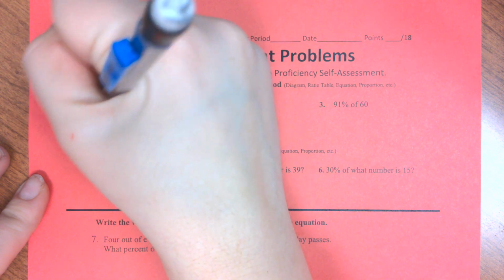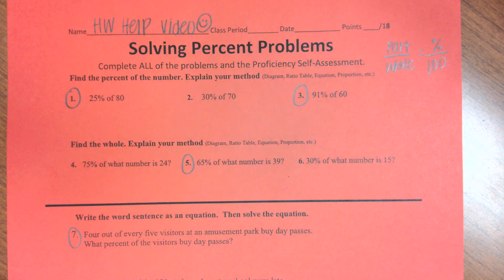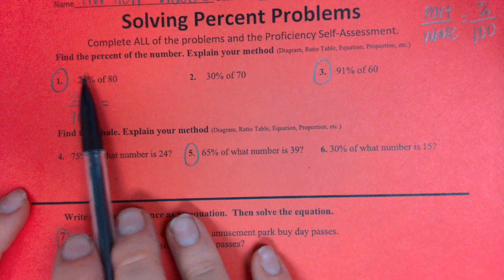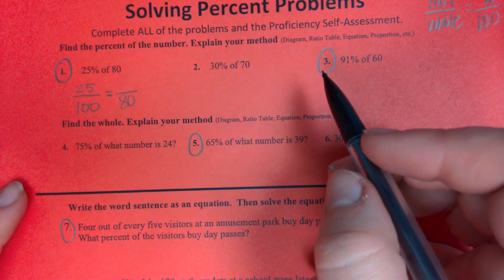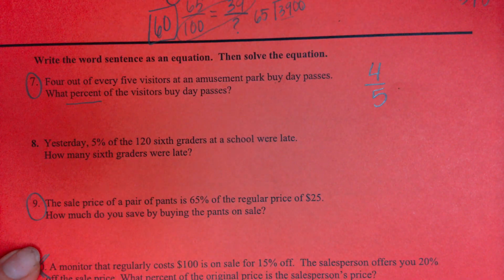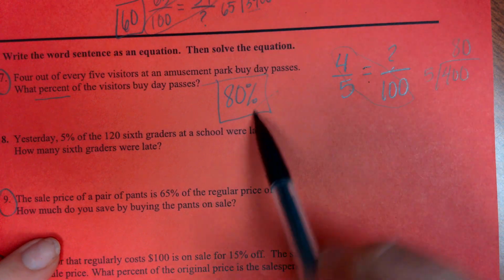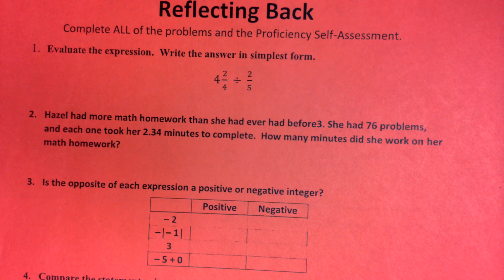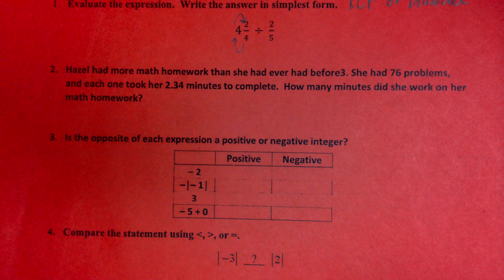Solving Percent's HW Help Video